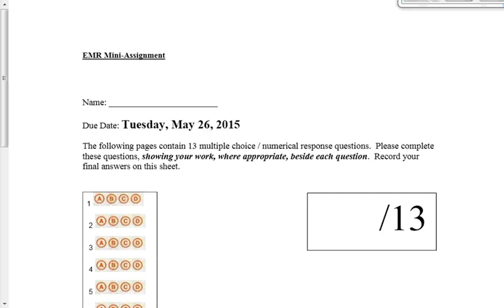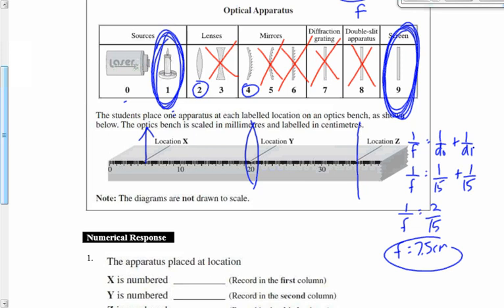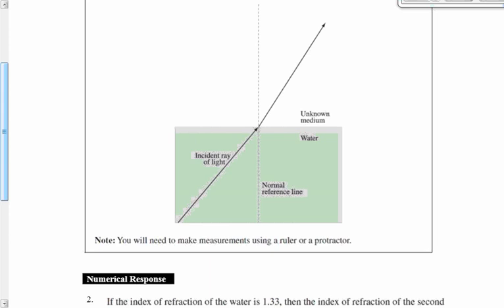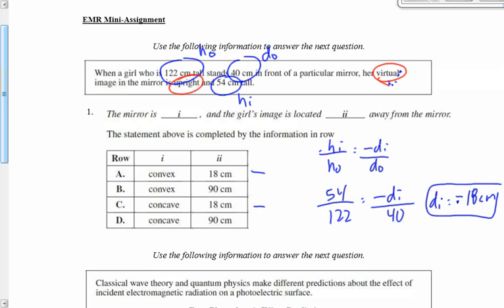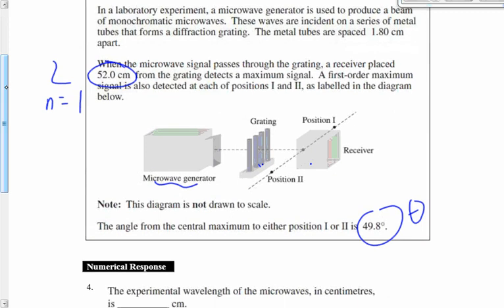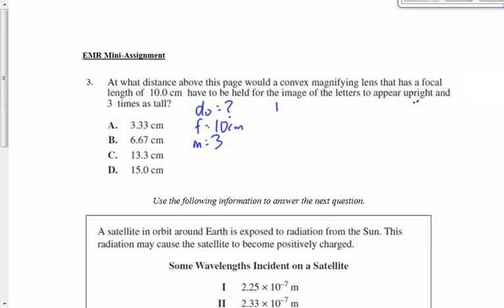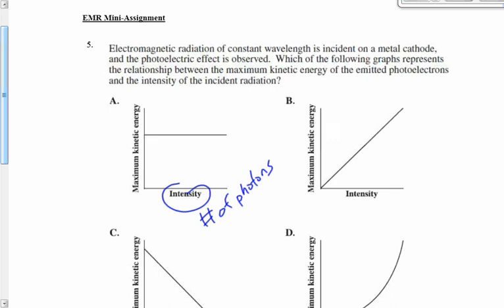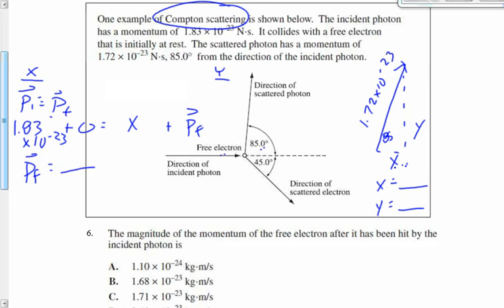(426-P3015S) EMR Mini-Assignment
Go over the EMR mini-assignment.